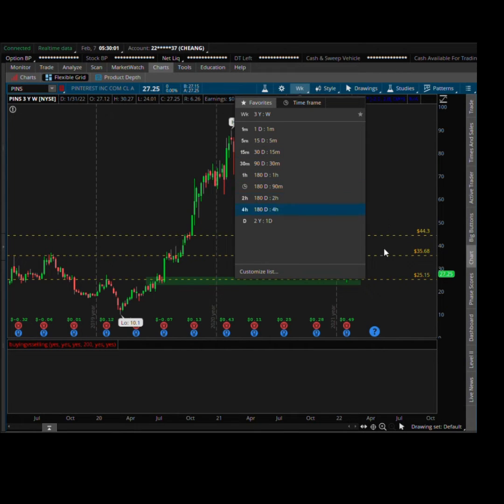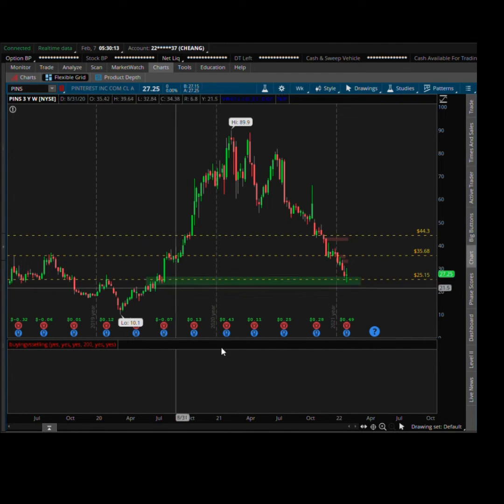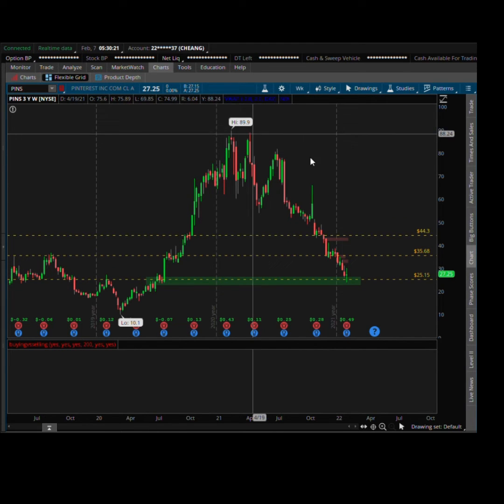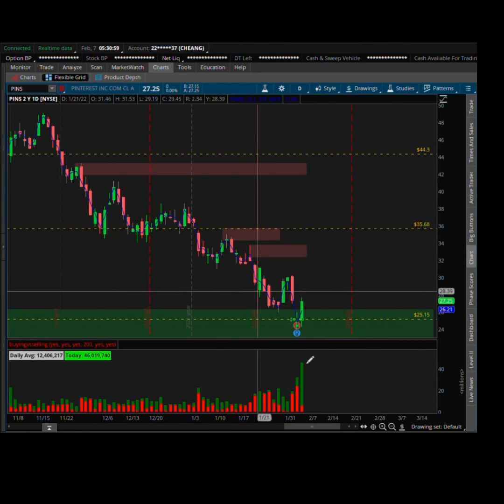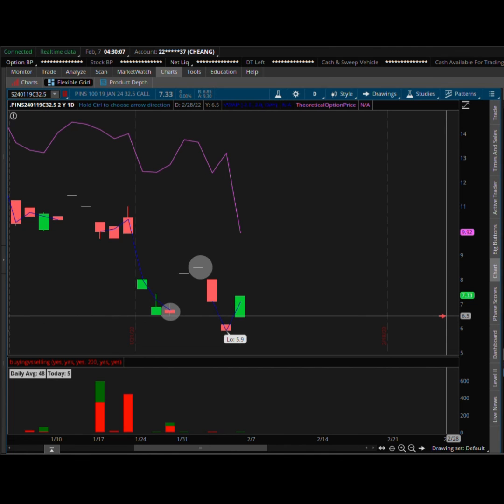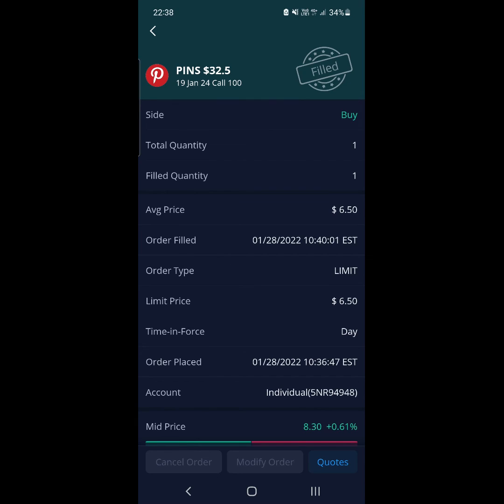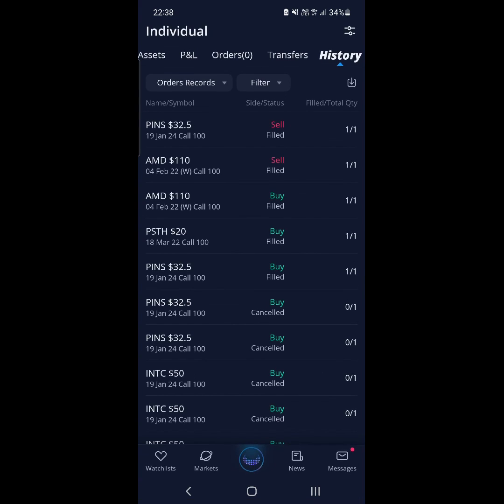🟢 Trend trading series #3- PINS (Call option), 4 days trend , +30.76% yield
In this video , I will show you my day trading strategy on Pinterest Call option, at 28th January 2022.

👨‍🏫 Trading is scalable like a factory, it is not about how much you put on the table. It is how precise you are and how long can you survive and remain undefeated before consistently profitable.